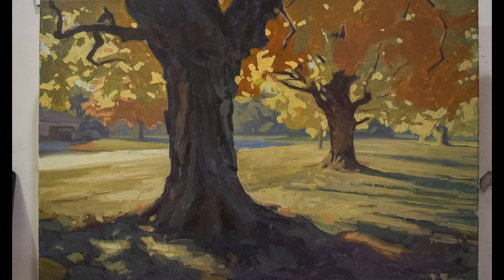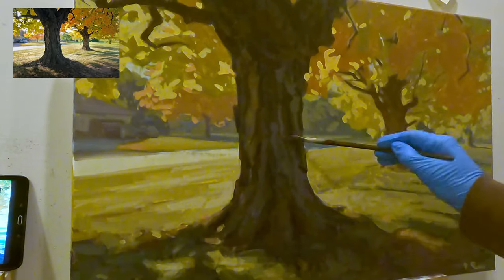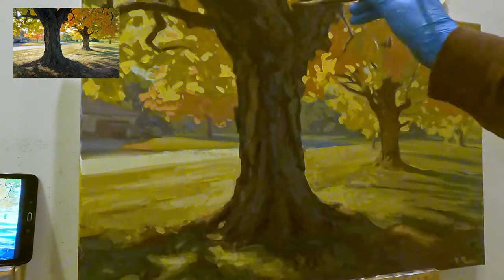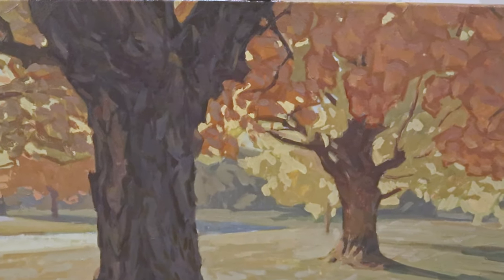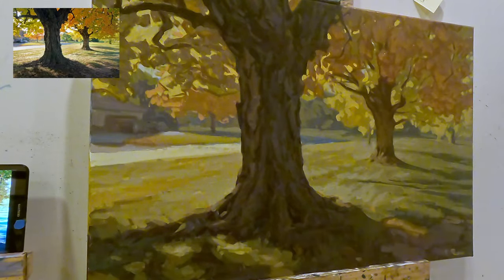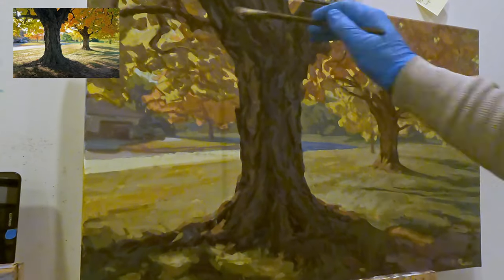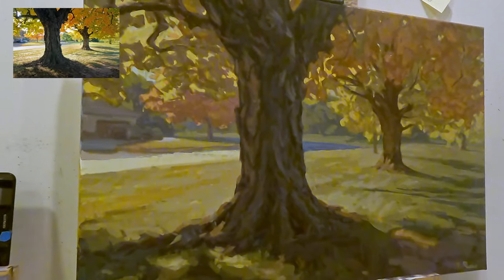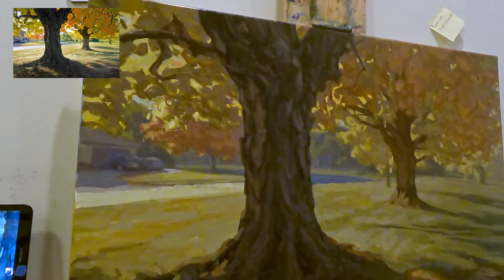Learn to oil paint | How to create large landscape art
Watch and learn or just relax as I create a large landscape painting for my friend Kate. This is a Fall scene and is done with Oil paint from a plein air sketch. Load those brushes with paint and lets start from beginning to finish!